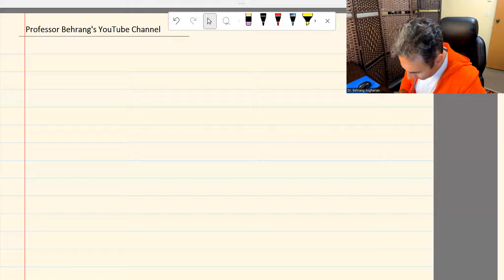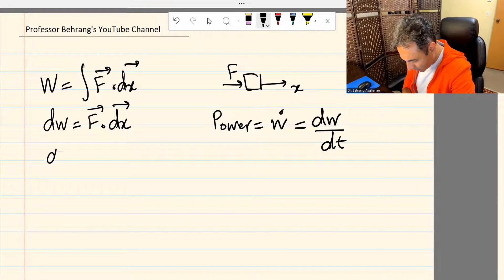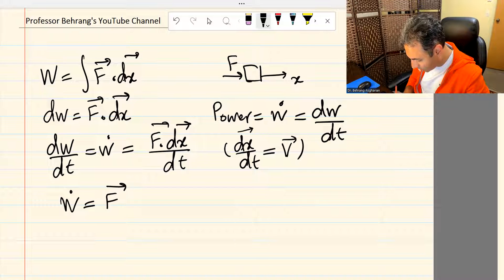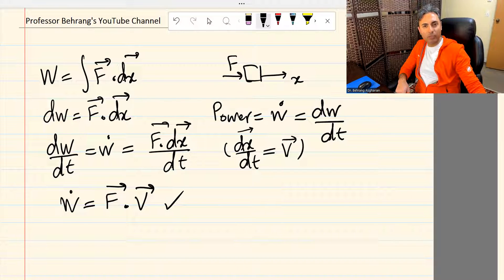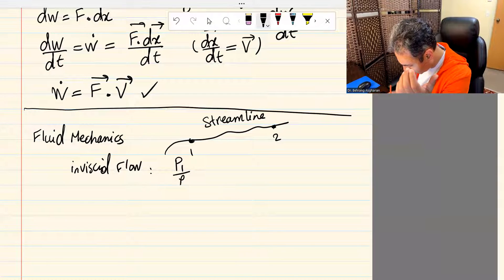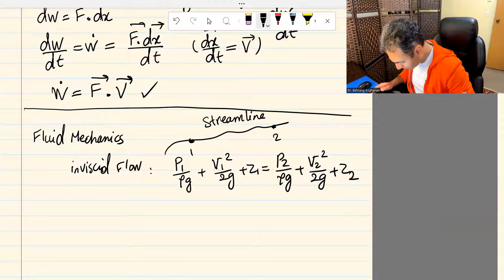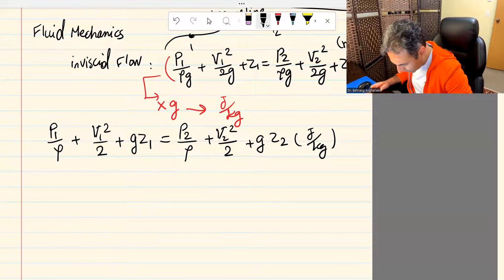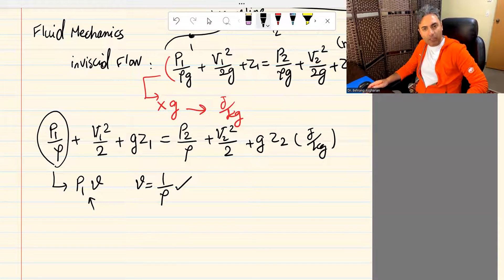What is Flow Work in Thermodynamics and Fluid Mechanics?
This video talks about the concept of "Flow Work" that shows up in Bernoulli equation, first law of thermodynamics... Also, it shows where the expression P*v comes from that has the unit of J/kg.